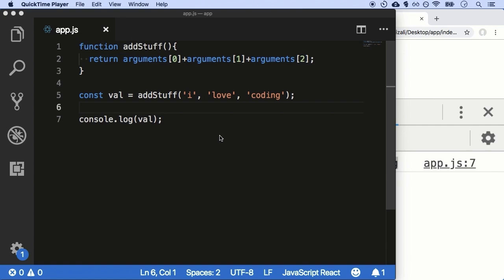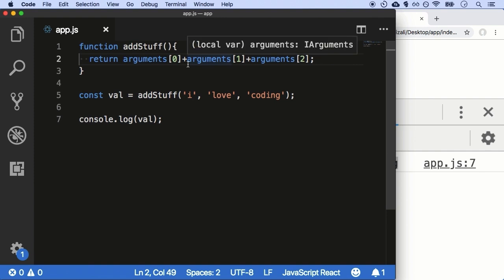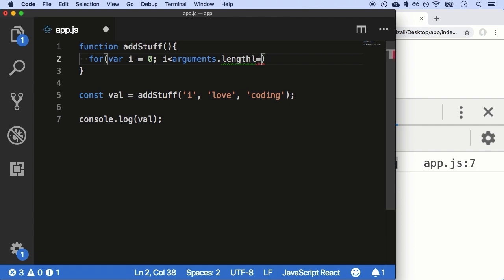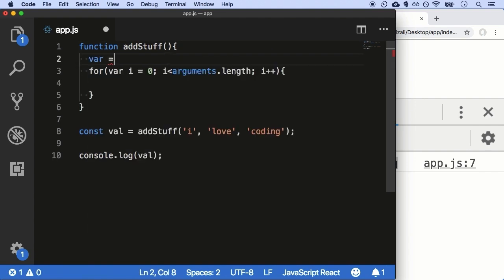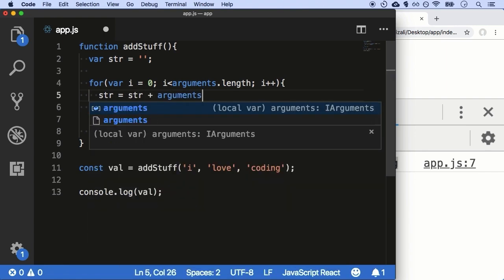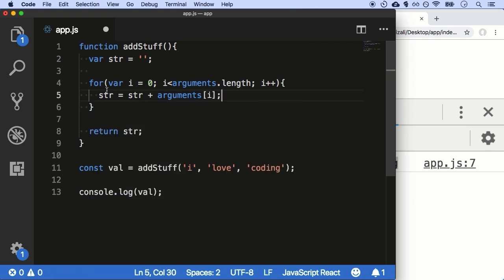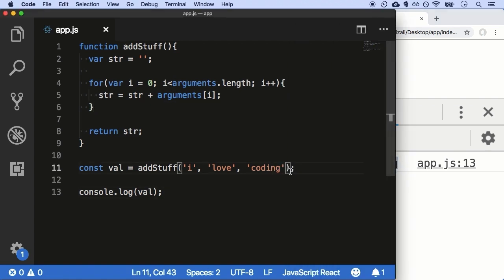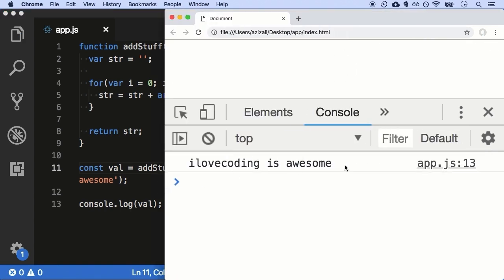Lesson 56:Using 'arguments' in a function